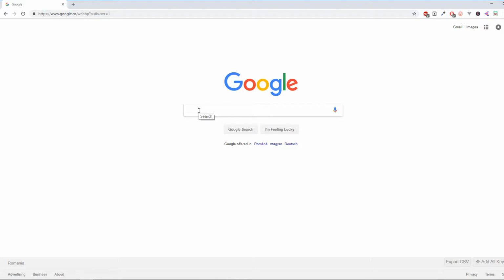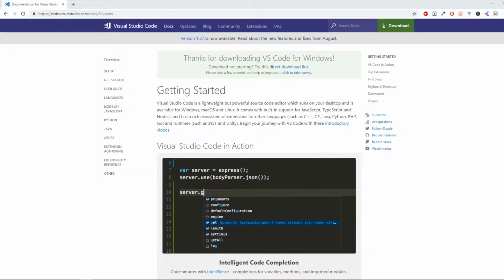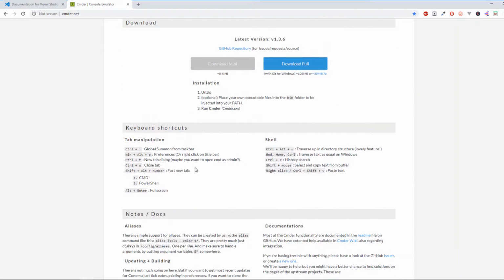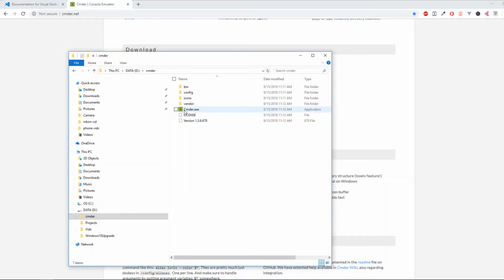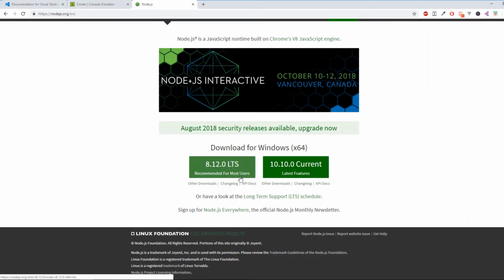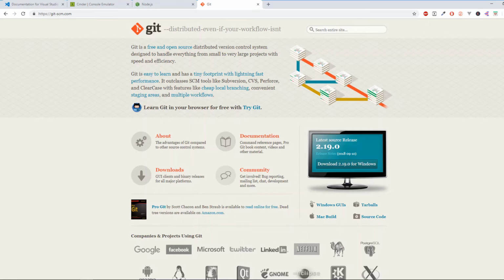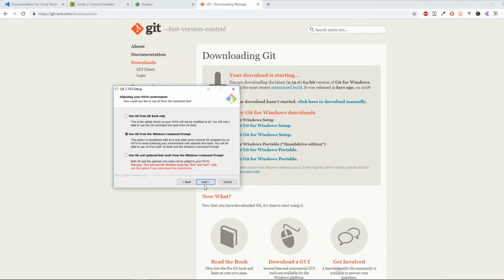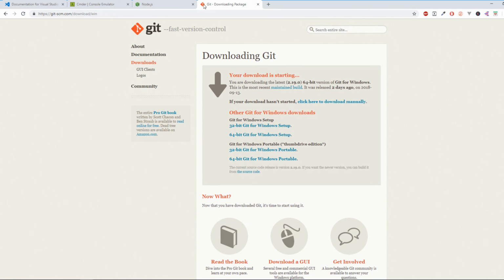Learn Web Development - Initial Setup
In this video, I am going to show you  how to get started with Web Development Basics for Beginners, what programs you need to download and  how to setup your local coding environment .